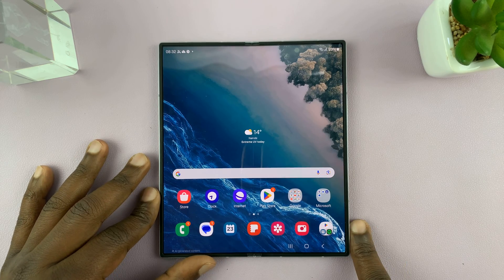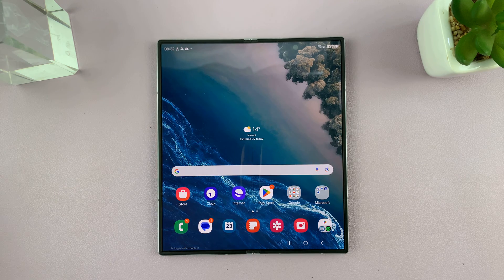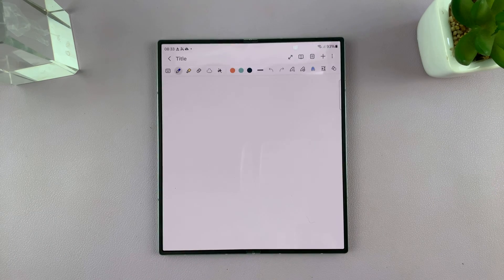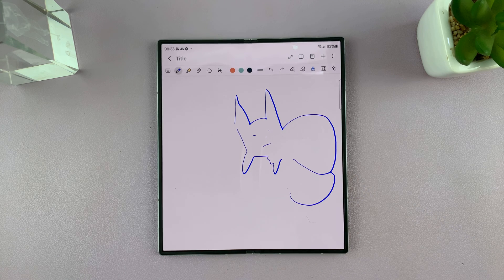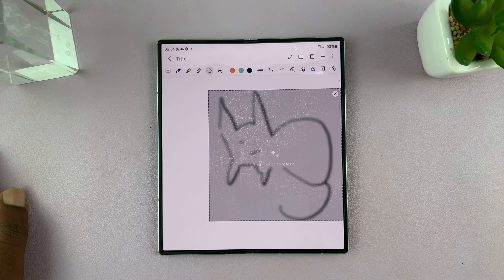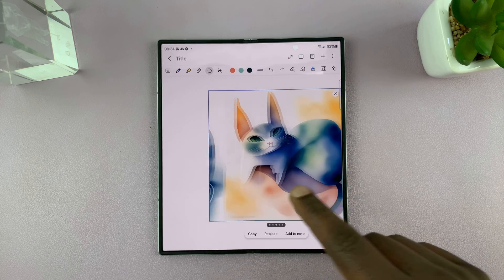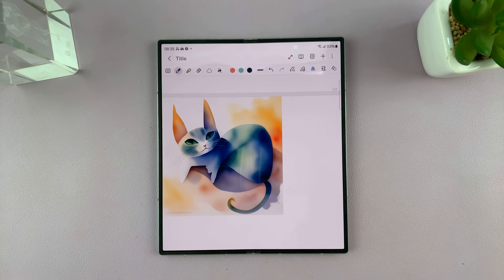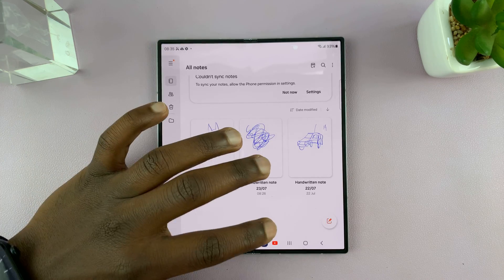How To Use Sketch To Image On Samsung Galaxy Z Fold 6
Learn how to use the Sketch to Image feature on your Samsung Galaxy Z Fold 6 to transform your sketches into vivid, detailed images. This handy tool allows you to convert your hand-drawn designs into digital artwork with ease, enhancing your creative projects and bringing your ideas to life.

Follow these steps to make the most of this feature and elevate your sketching experience.

Step 1: Open the Notes App

Launch the Notes app on your Samsung Galaxy Z Fold 6.
Create a new note.

Step 2: Access the AI Tools

Tap on the Star icon to access AI features.
If Sketch to Image isn’t visible, start by creating your sketch.

Step 3: Create Your Sketch

Select the Pen tool and draw your sketch (e.g., a simple object like a cat).

Step 4: Use Sketch to Image

After completing your sketch, tap on Sketch to Image. The tool will recognize your drawing and prompt you to trace around it.

Step 5: Generate the Image

Trace around your sketch as prompted.
Tap on Generate to let the AI create an image based on your sketch.

Step 6: Review and Use the AI-Generated Image

Review the AI-generated images created from your sketch.
If you find an image you like, tap on Copy to paste it elsewhere or Add it to your note.

Step 7: Save and Finalize

Save your note with the AI-generated image included.

Step 8: Use Sketch to Image in Other Apps

You can also find Sketch to Image when editing photos in the Gallery or creating content in other apps.Customize or add sketches to your photos or images as needed.

Cell Phone Tripod Adapter